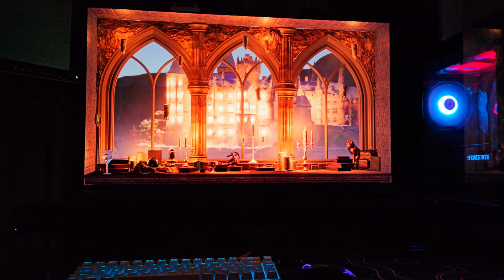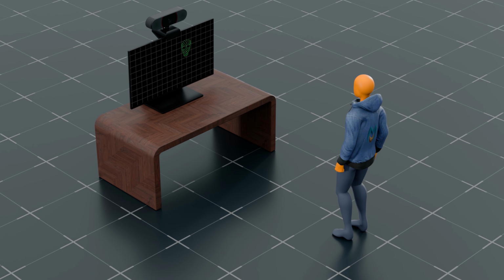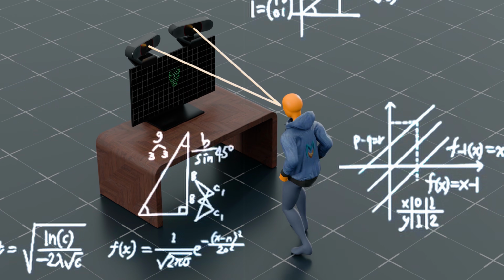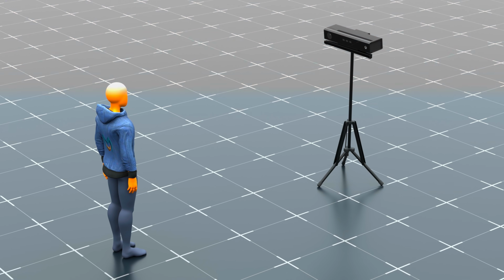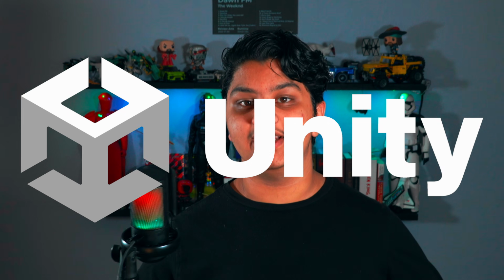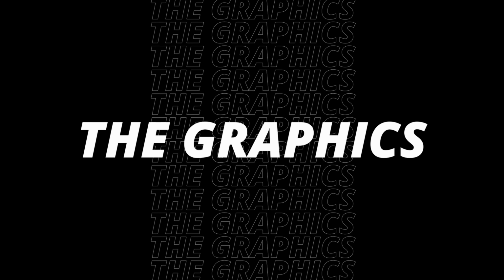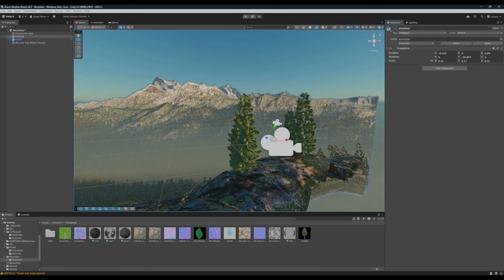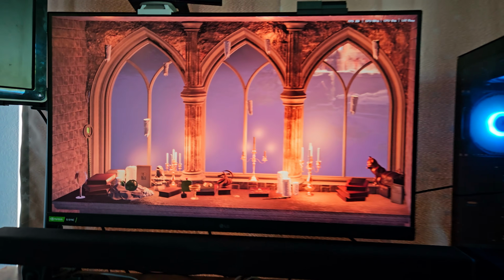Making a Magic Window (Parallax head tracking)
Today I'm gonna be making a parallax window, not in Blender this time, this one's all physical. It took a bunch of research and outdated SDKs to get this up and running. But don't worry, there's plenty of blender stuff as well for all my creative viewers.

I spent a bunch of time on the script and editing for this video, making sure some of the technical concepts are easy to digest. So I hope you enjoy this one and maybe learn something.

Chapters:
00:00 Intro
00:45 The Concept
01:36 The Idea
02:15 Stereoscopy
03:56 Base Stations
05:50 Kinect
07:04 The Technical
07:54 The Window
09:56 The Graphics
14:10 The Wrap-Up